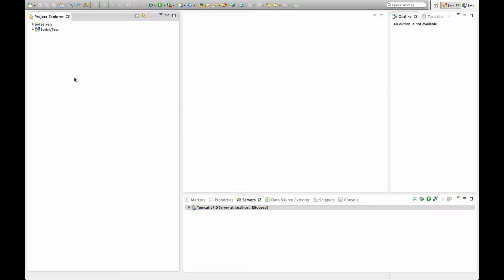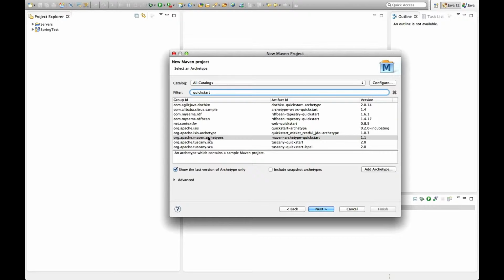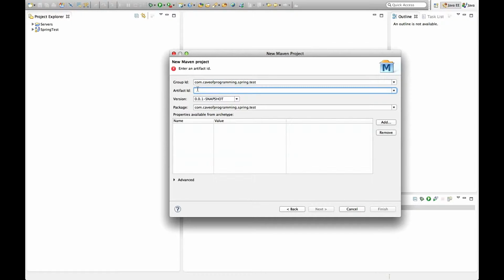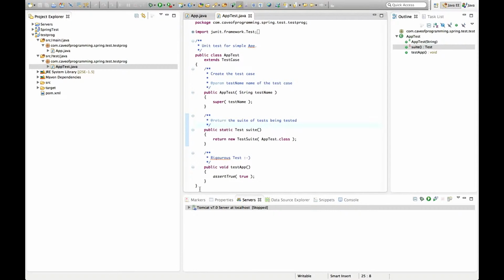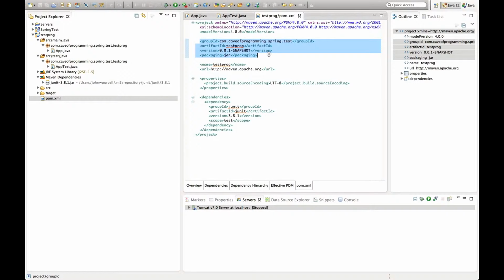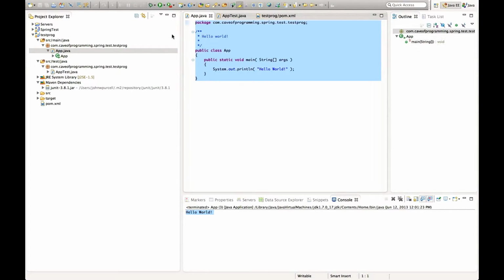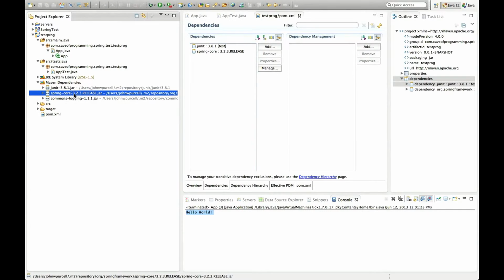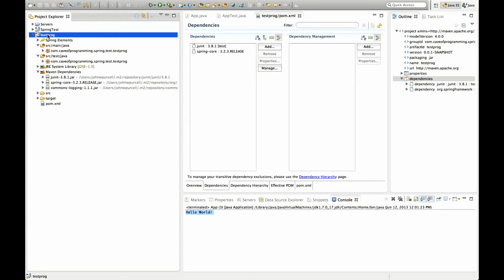Spring Tutorial 3 - Introducing Maven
Full course video courses is a brief tutorial on Maven and how to create a Maven project in Eclipse, using the Maven Integration for Eclipse plugin. We'll use Maven later on to fetch the jars we need to develop Spring apps, without having to personally visit millions of websites looking for jars.